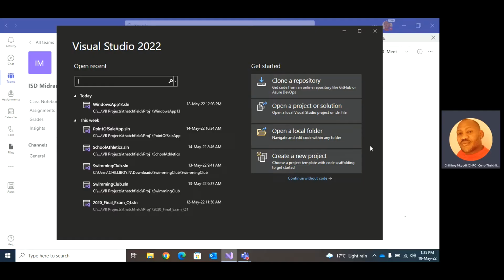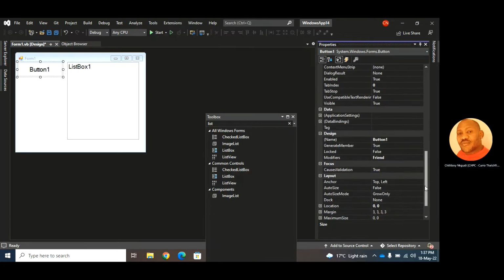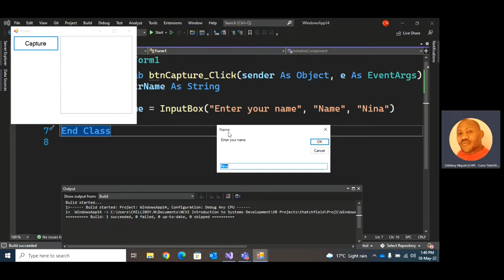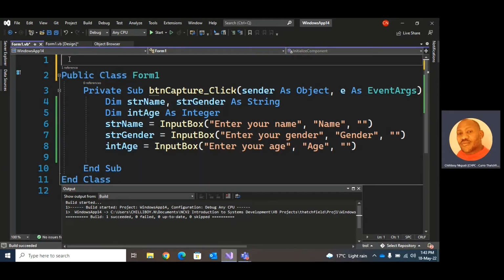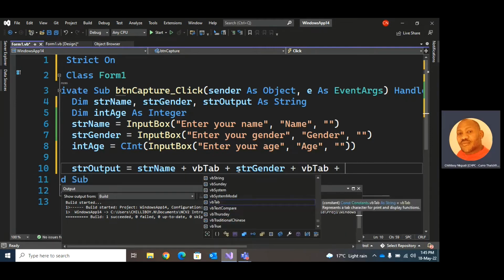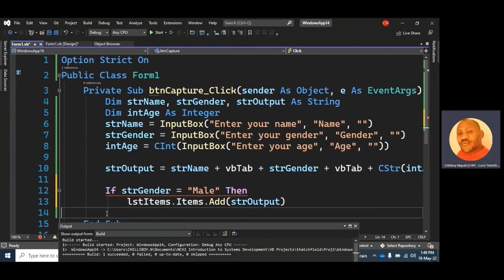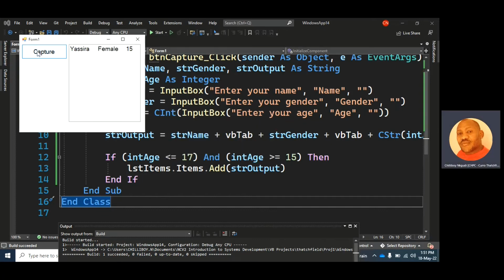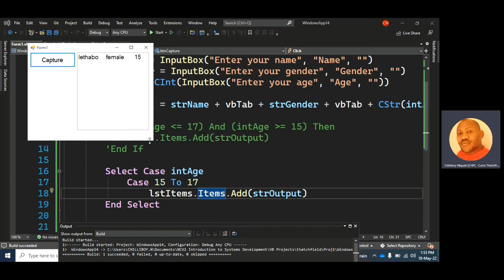ISD Level 2 select case statement